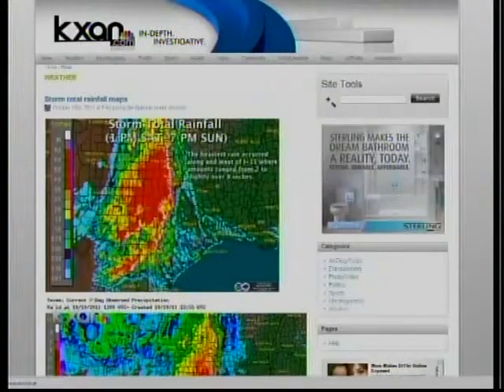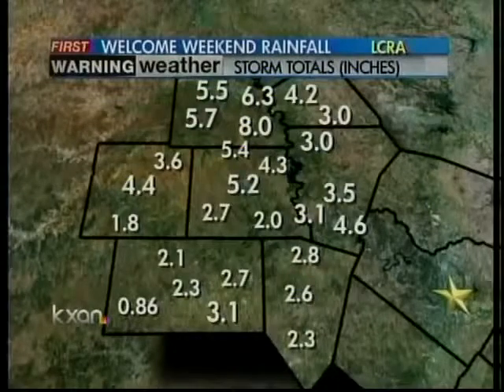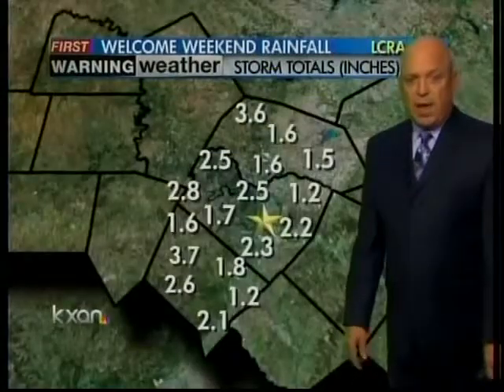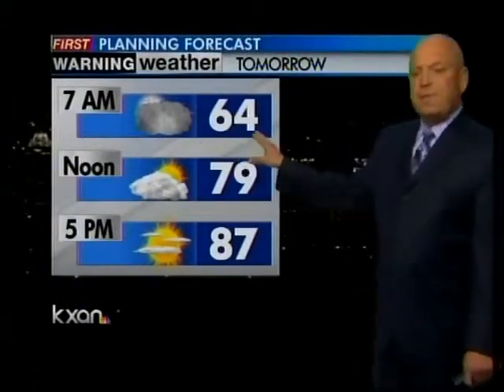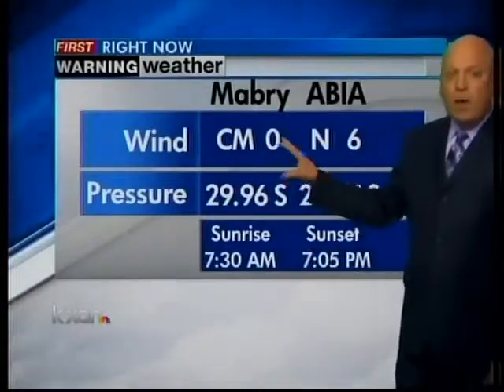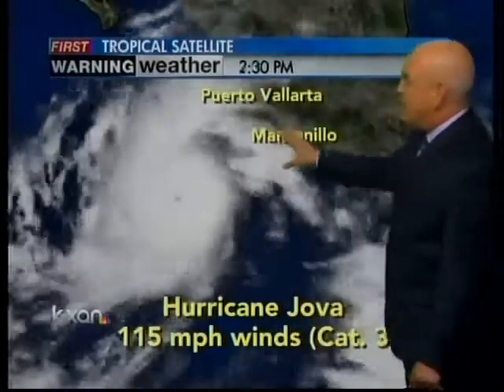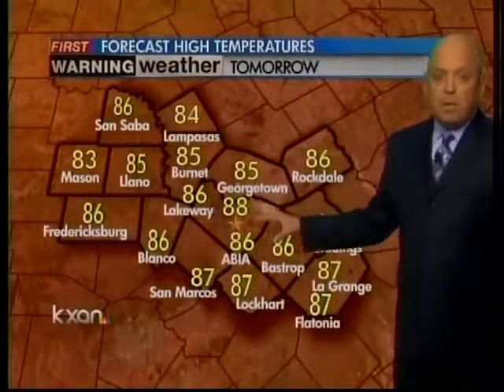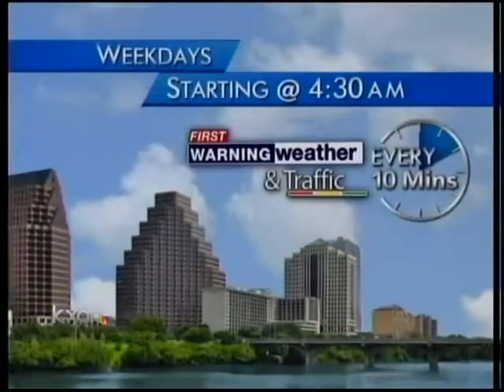Monday night forecast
First Warning Weather with Jim Spencer